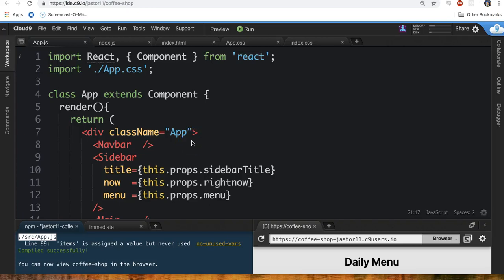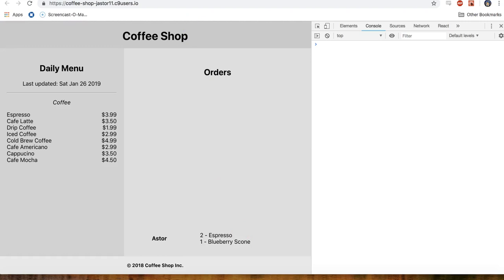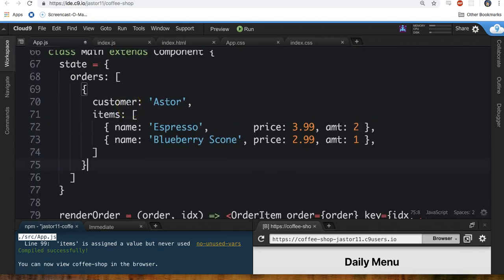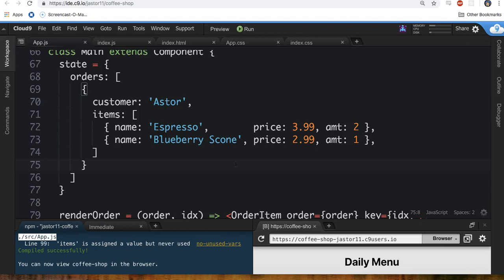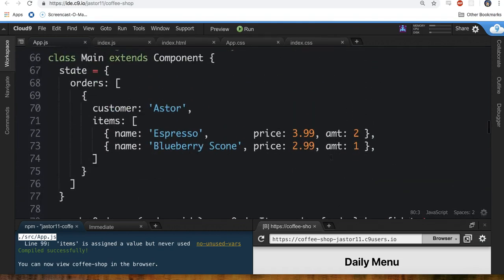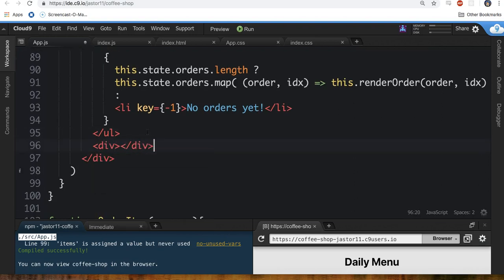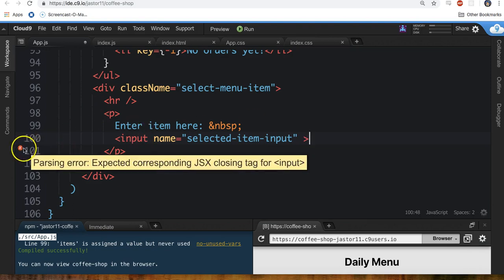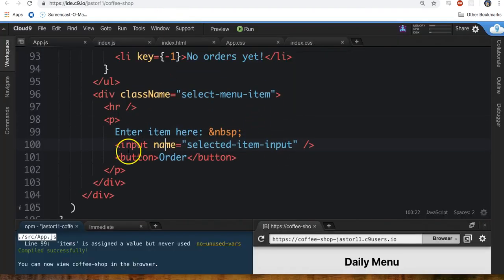Coffee Shop React App - Part XIV Adding Inputs